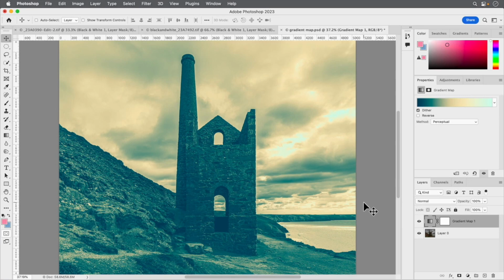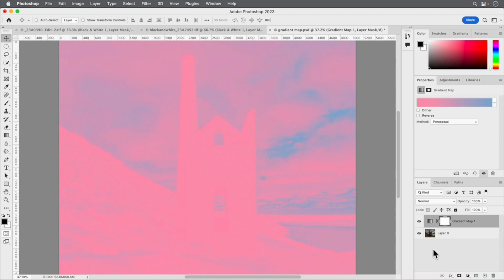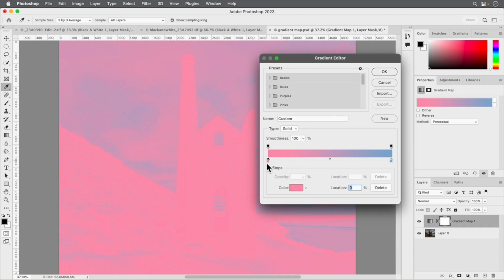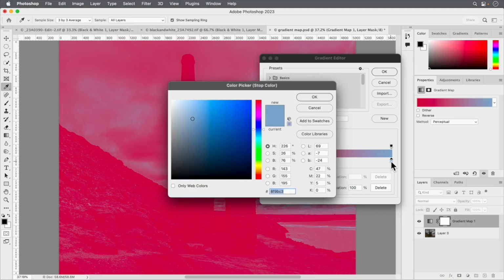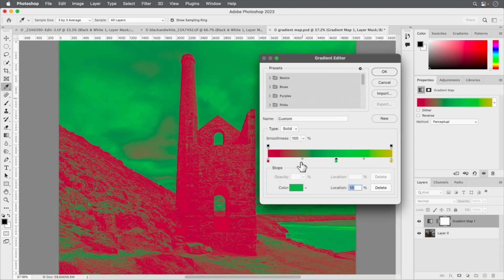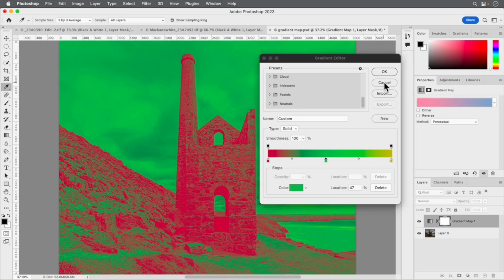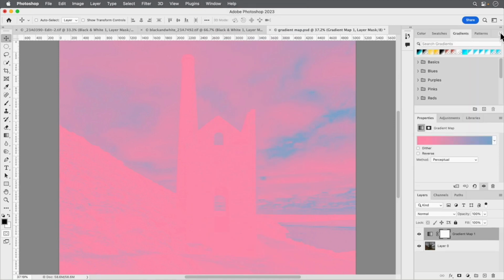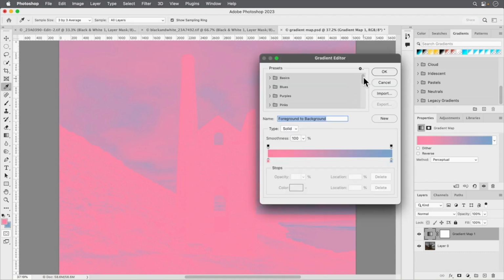Adobe Photoshop Tutorial: Tint an Image with Gradient Map